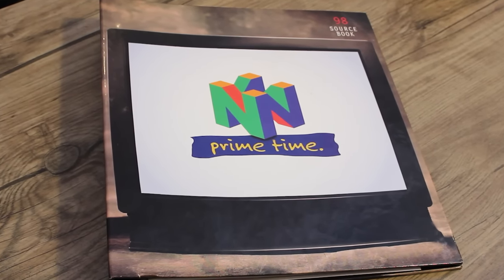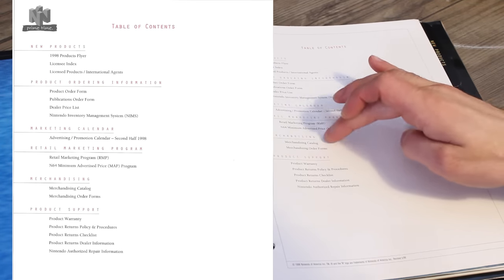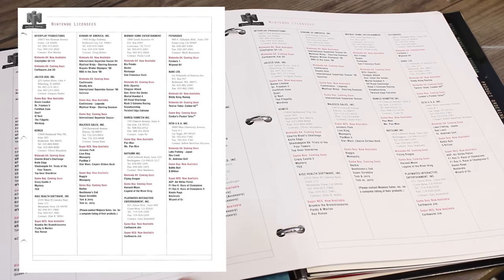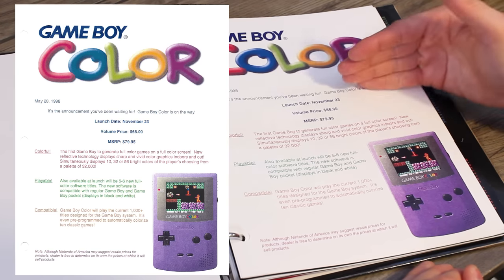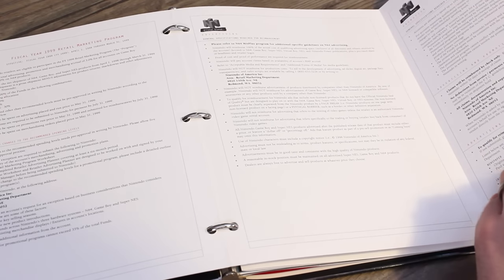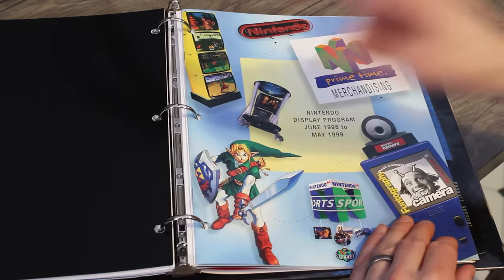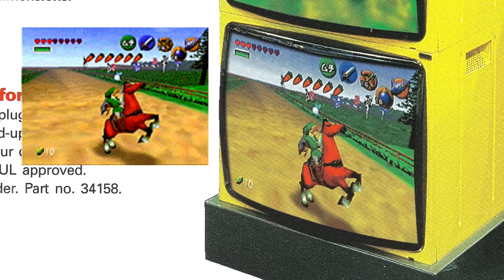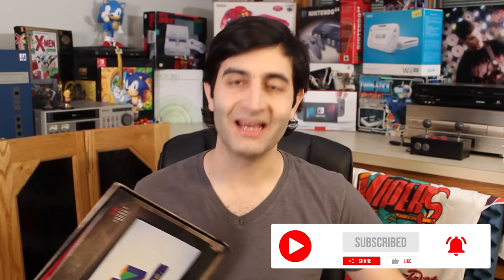Nintendo SOURCE BOOK 1998 - - Beta Content & Business Guide!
The Nintendo Source Book 1998! We cover this business binder full of partnership information as well as placeholder, unused, and beta images of Zelda 64, Conker's Bad Fur Day, F-Zero X, Pokémon, and more!

Hard4Games Entertainment LLC
200 W 2nd St
Unit 2150